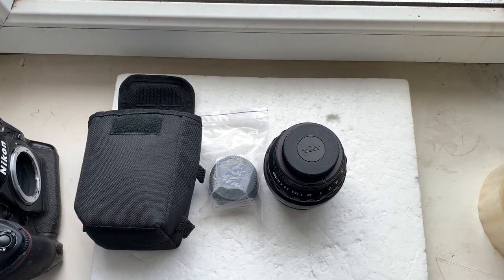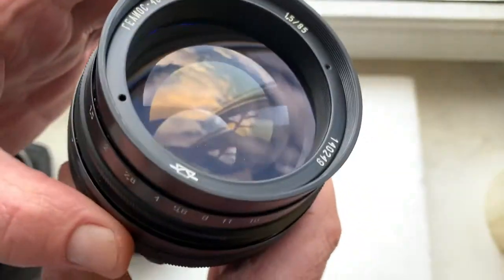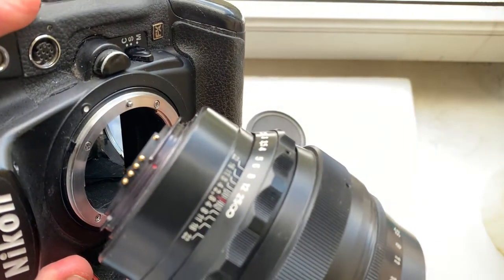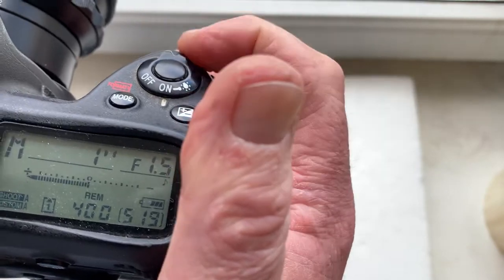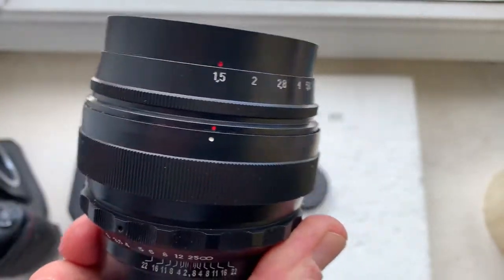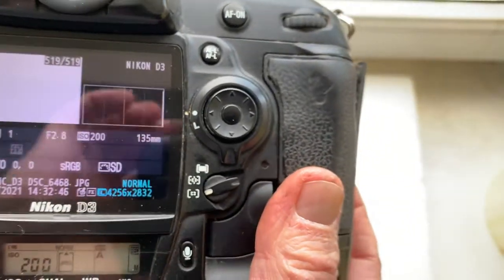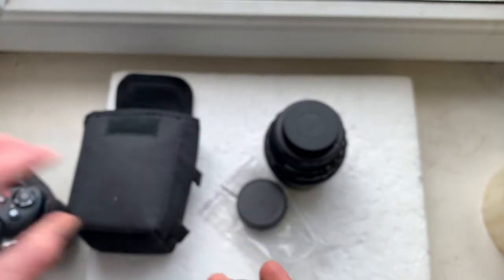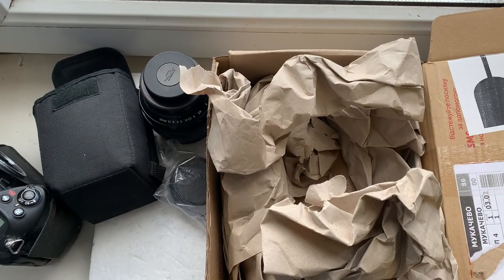Helios-40-2N with dandelion chip Nikon. (For Charlie Z. #2.)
Helios-40-2N with Dandelion chip Nikon.
Sold out!
For purchase write to me:
Andrii Kurianov
Ukraine